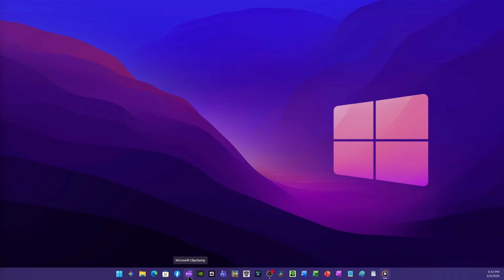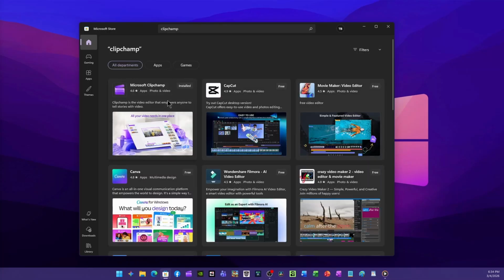Introduction to Microsoft Clipchamp